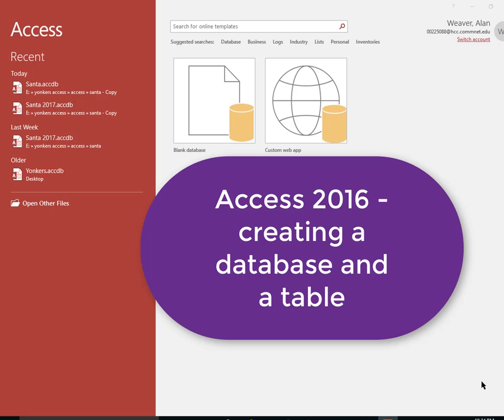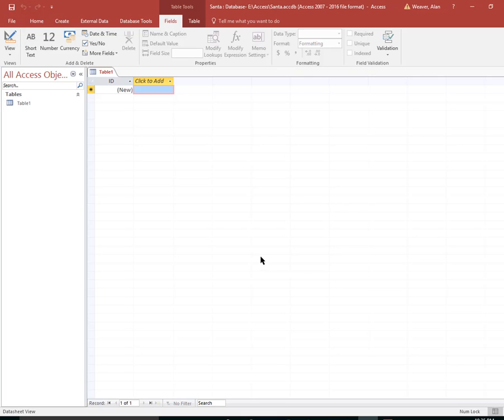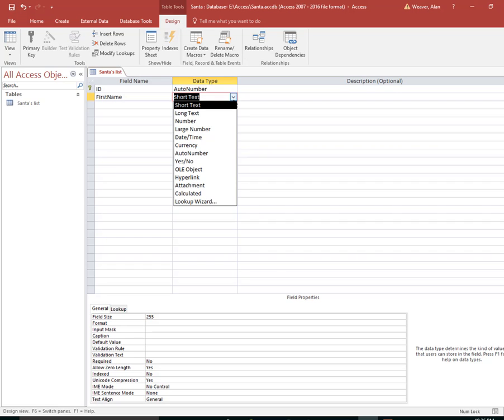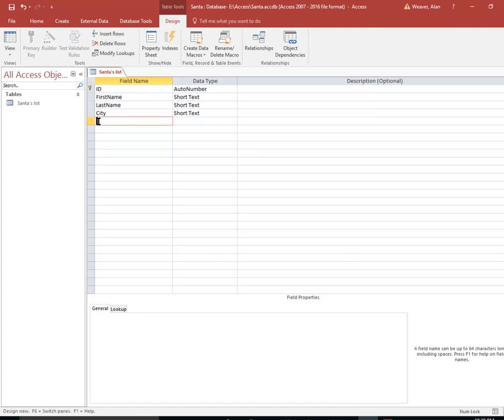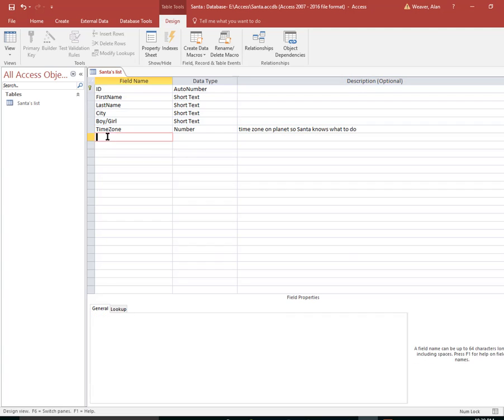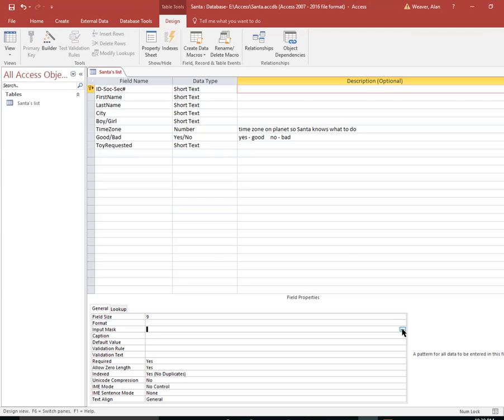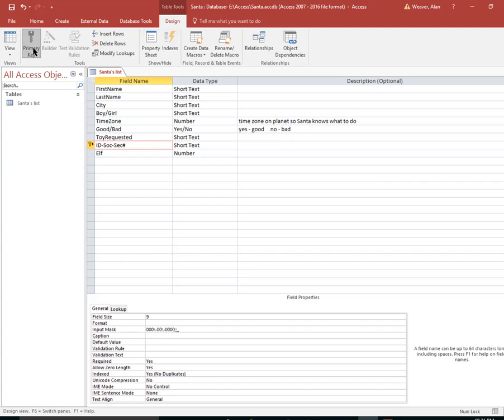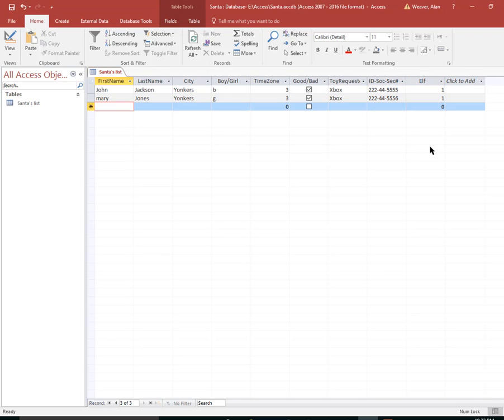Access 2016 - create database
this shows the steps of creating a database in Access 2016.  The design view is used in this example.